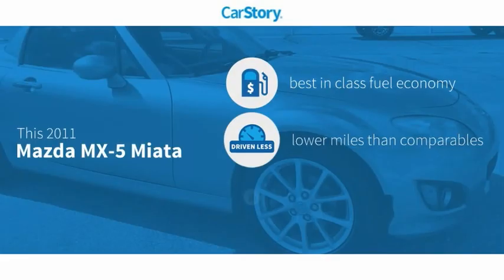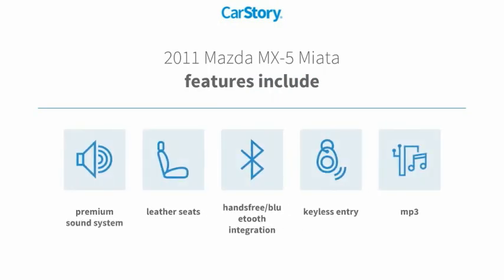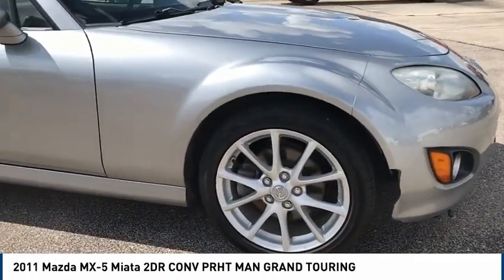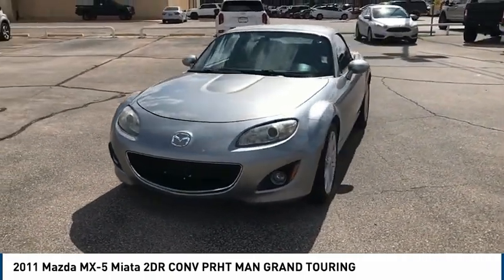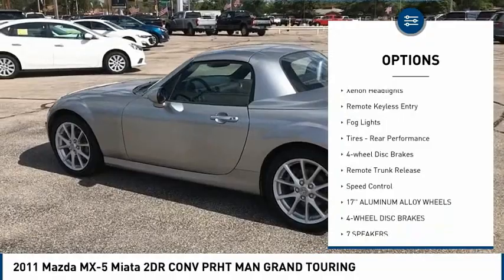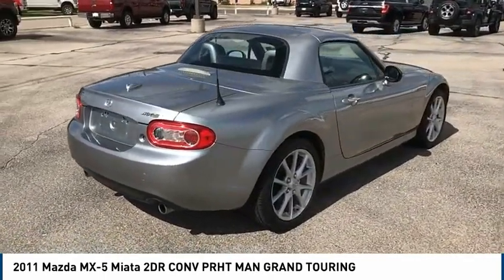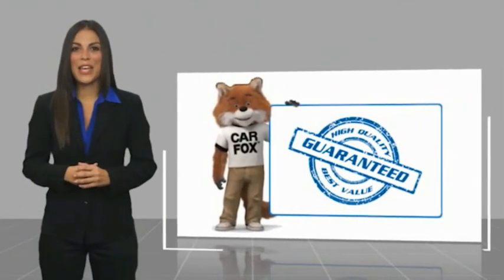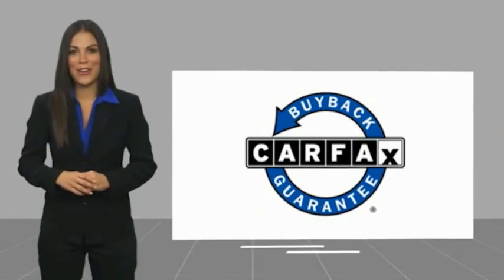2011 Mazda MX-5 Miata Hobbs NM 40150A1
2011 Mazda MX-5 Miata 2DR CONV PRHT MAN GRAND TOURING

1000 N. Del Paso

Recent Arrival! Clean CARFAX. Black Leather. Liquid Silver Metallic 2.0L I4 DOHC VVT 16V 6-Speed Manual RWD 21/28 City/Highway MPG Reviews: * If you enjoy an immediate connection between steering wheel and roadway, you ll revel in the performance of the MX-5 Miata. There is absolutely nothing extraneous to the architecture, and while its footprint may be an expansion on the 60s-era Lotus that inspired it, there are few cars today and virtually none in the U.S. market that better combine fun, efficiency and affordability. And its hardtop (now about 2/3 of sales) makes the Miata amenable to most climes. Source: KBB.com